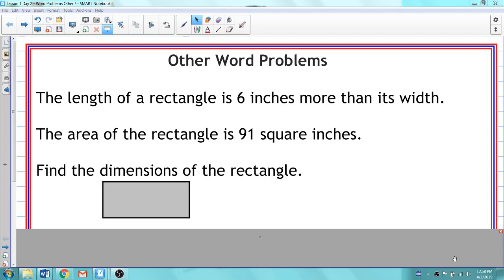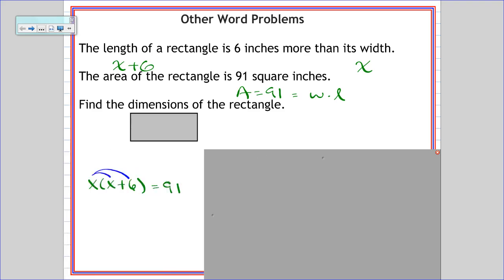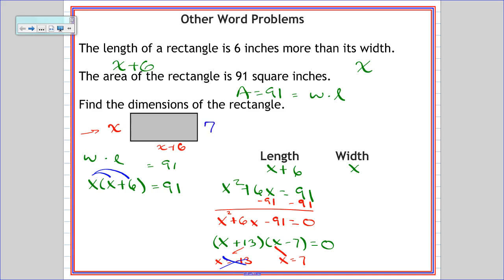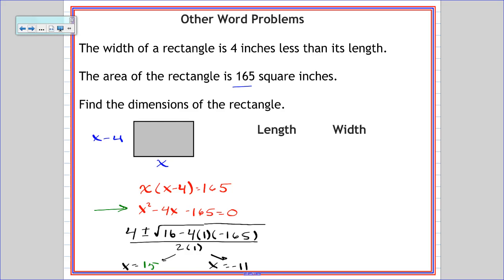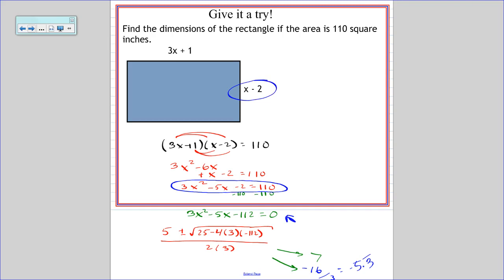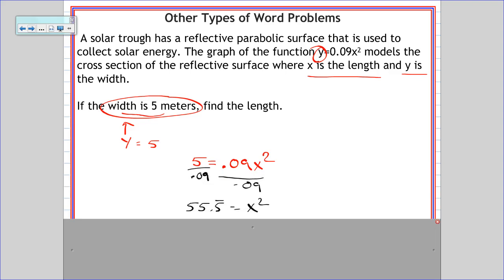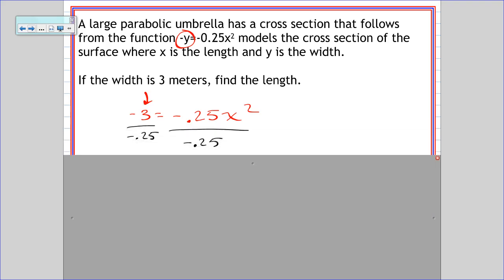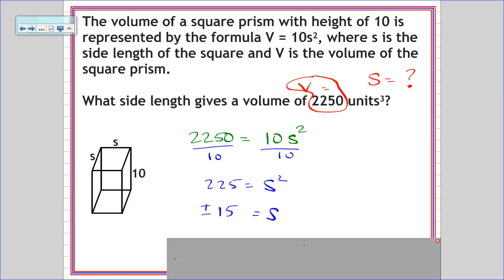Other Quadratic Word Problems